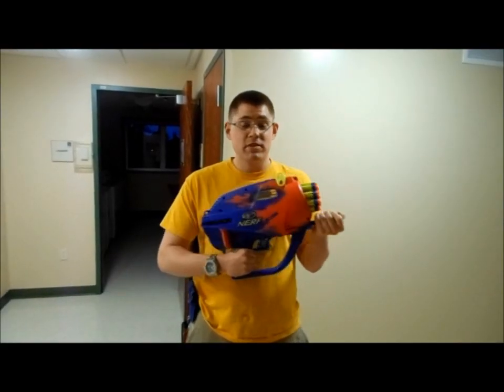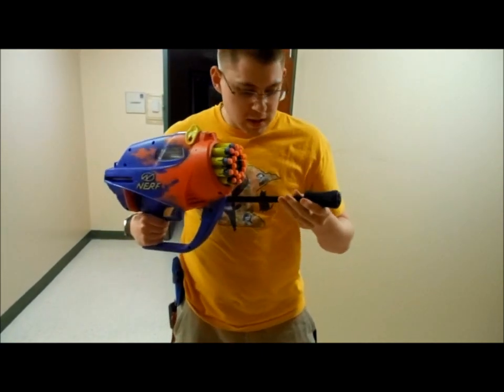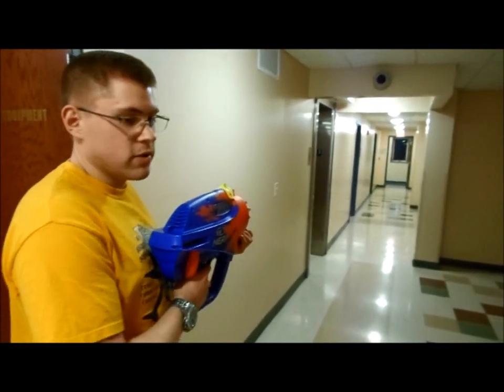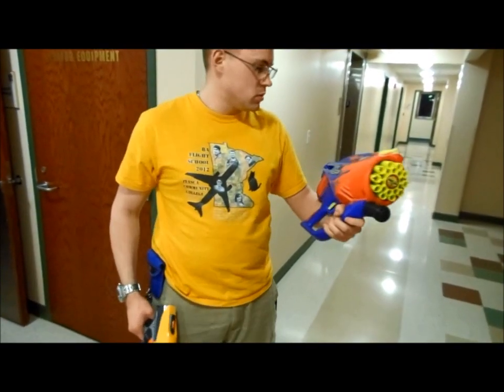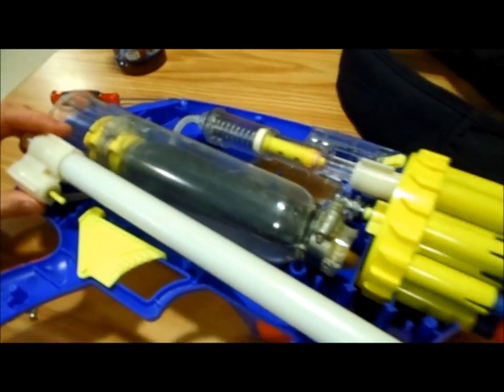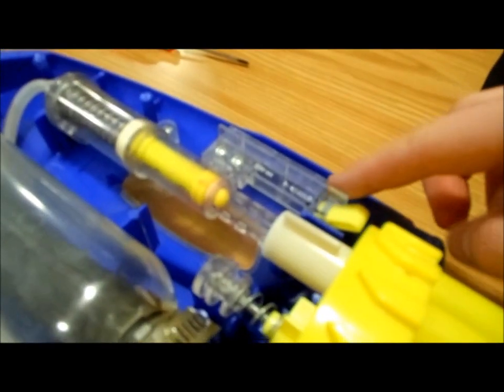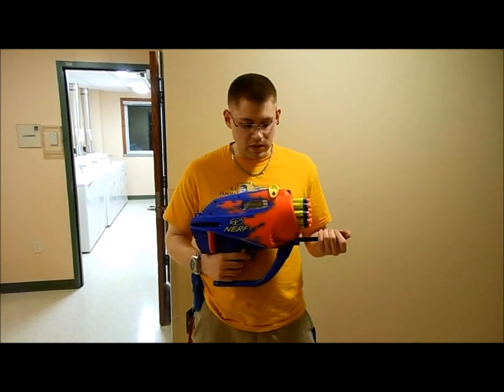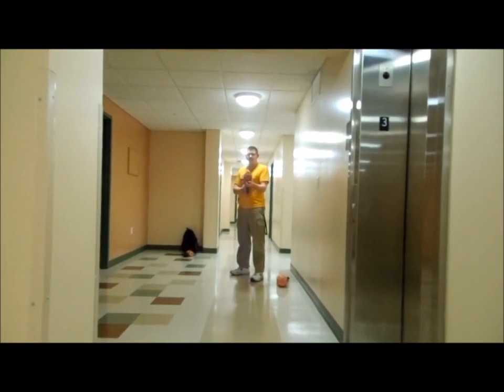Review: Vintage Nerf Wildfire, Internals, and Swarmfire Comparison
In this video I review a buddy's vintage Nerf blaster. We do firing tests, examine and explain the internals, and compare it to the Nerf Swarmfire.